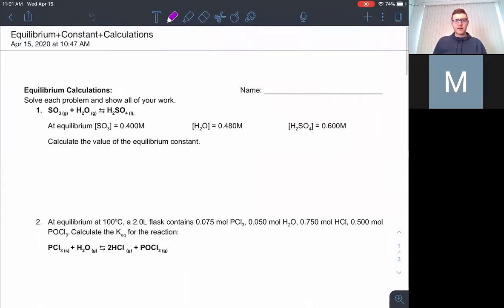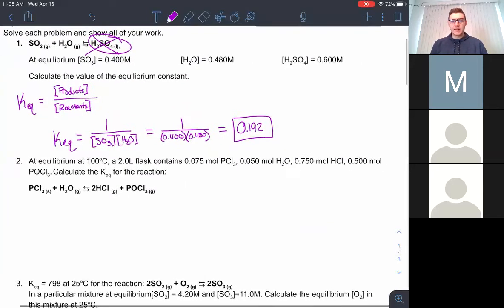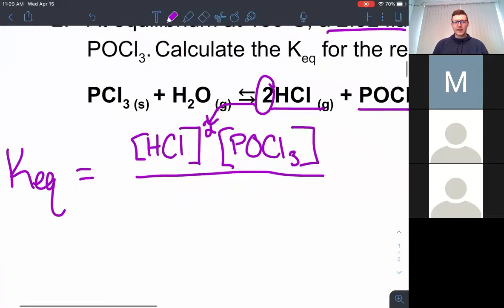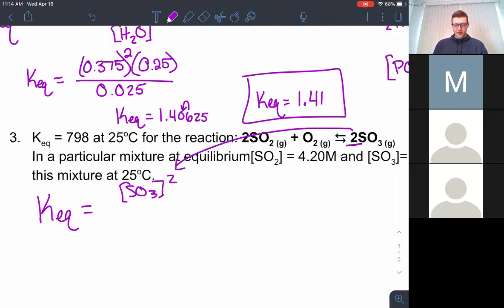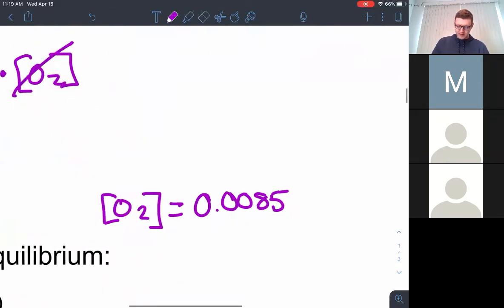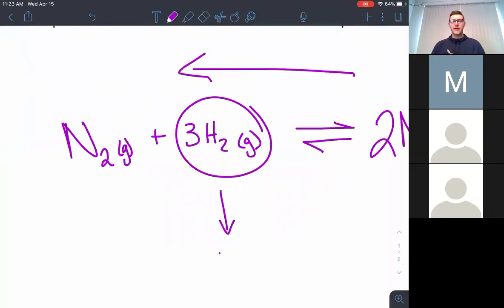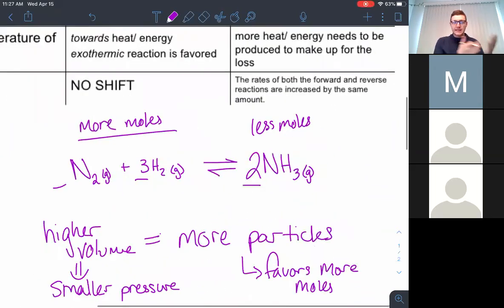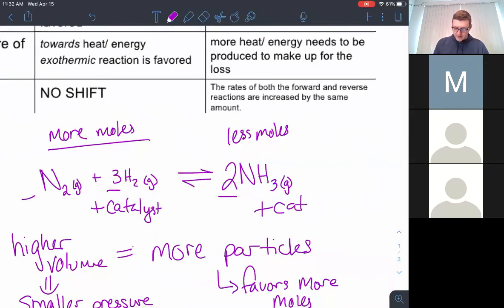April 15th Honors Chemistry Live Meeting